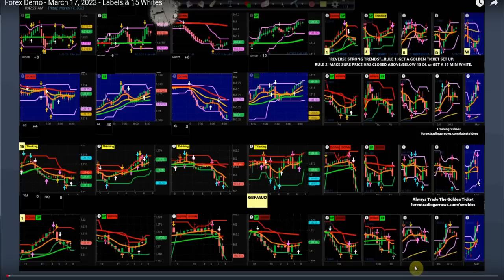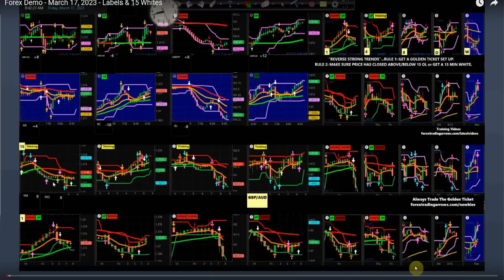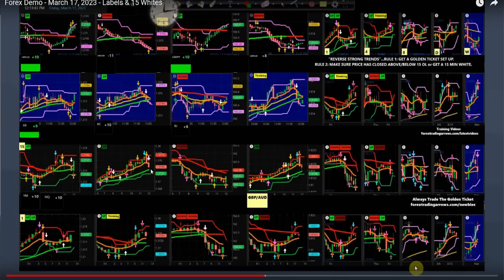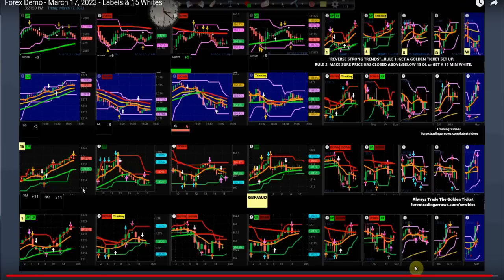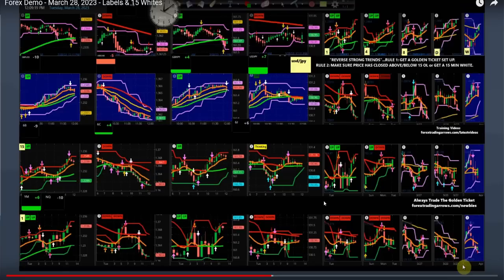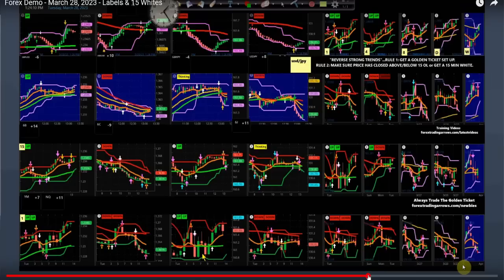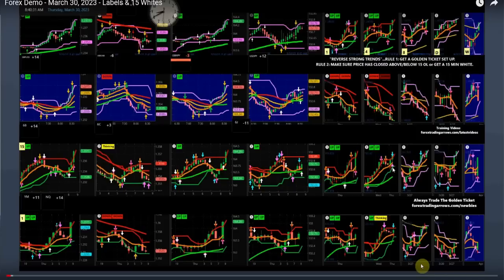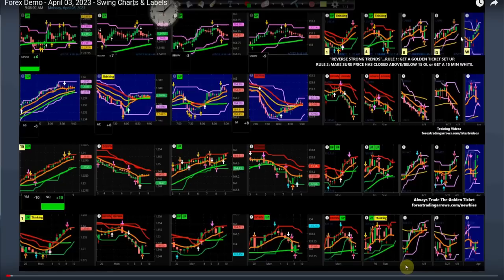Trend vs. Bias using Weekly Forex Charts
$97 Value, Temporarily FREE! Tons of Bonus Items and Demo Video! Click the link above...